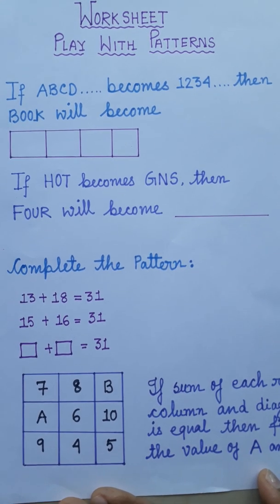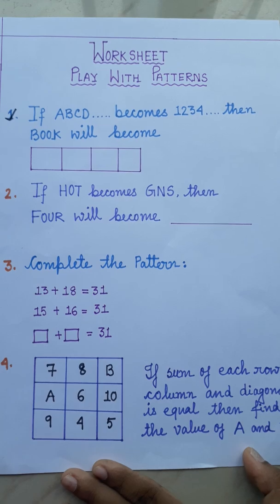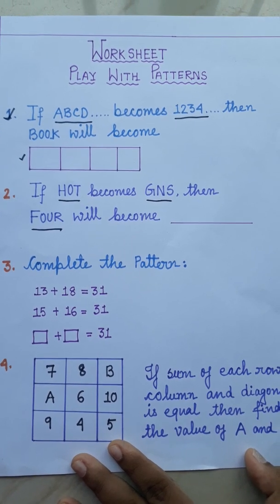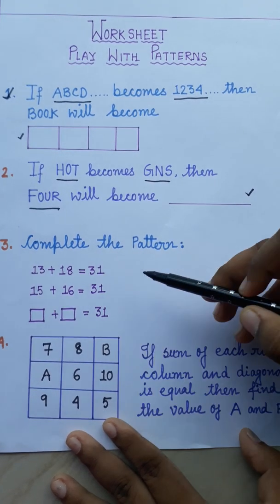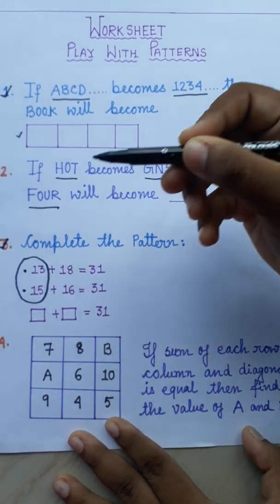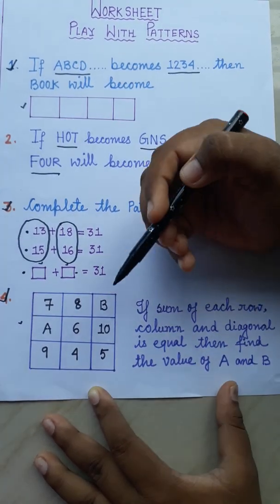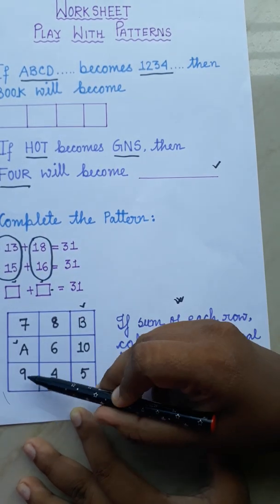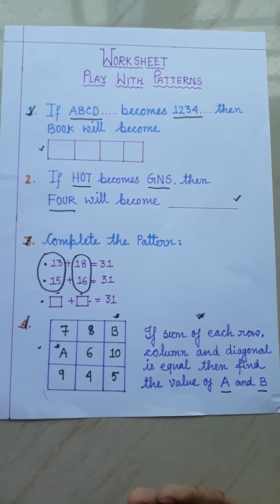Mathematics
Play with patterns : worksheet